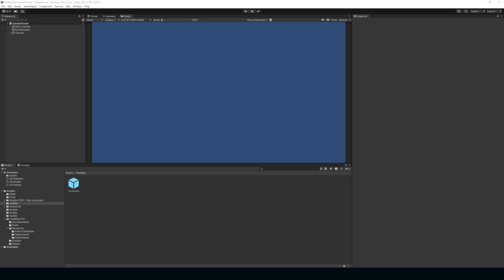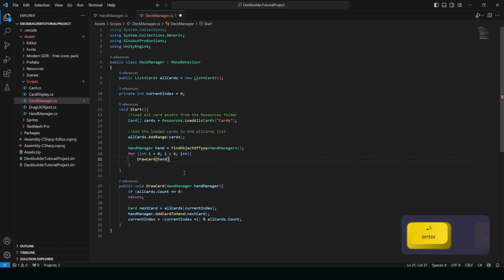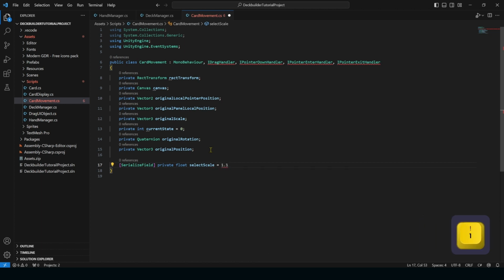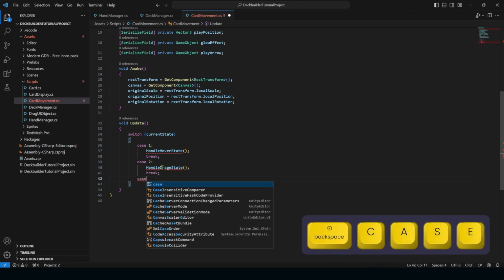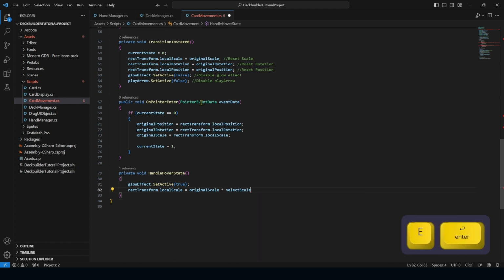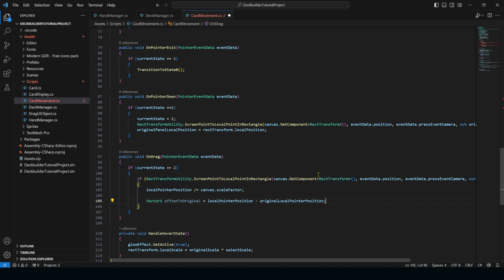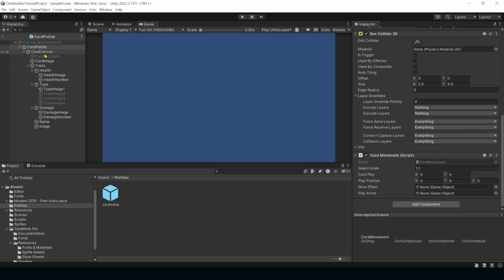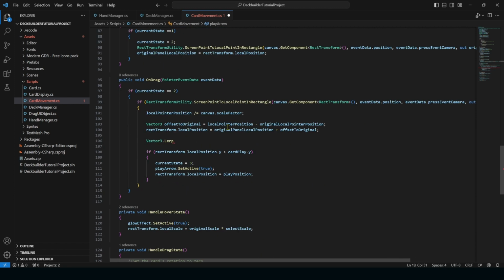Tutorial - Deckbuilding Card Game in Unity | Ep. 5 -Card Movement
00:45 - Import Assets
01:28 - Card Prefab & Scene Edits
05:36 - Script Edits
08:05 - Testing with DragUIObject Script
09:42 - Creating CardMovement Script
10:06 - Script Inheritance
12:10 - Setting Up Variables
18:19 - Awake Method
20:19 - Update Method & Switch
24:54 - TransitionToState0 Method
27:57 - OnPointerEnter Method
29:50 - HandleHoverState Method
31:13 - OnPointerExit Method
32:38 - OnPointerDown Method
35:45 - OnDrag Method
41:54 - HandleDragState Method
43:18 - HandlePlayState Method
45:53 - Testing the Script
47:16 - First Mistake
48:14 - Second Mistake
52:25 - Homework